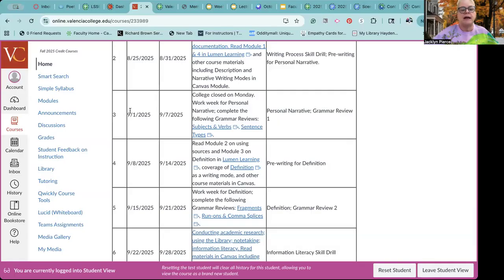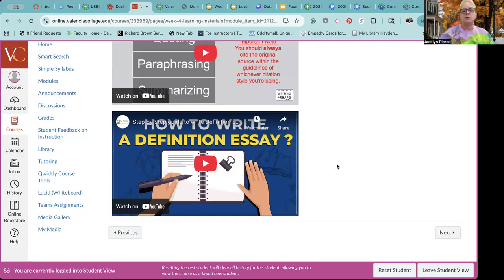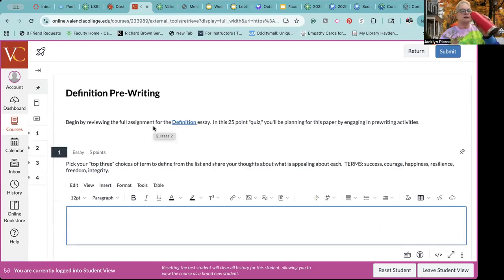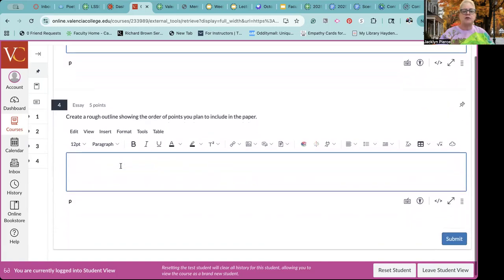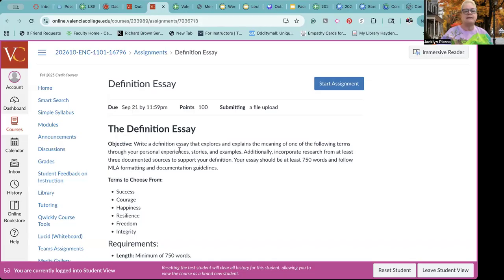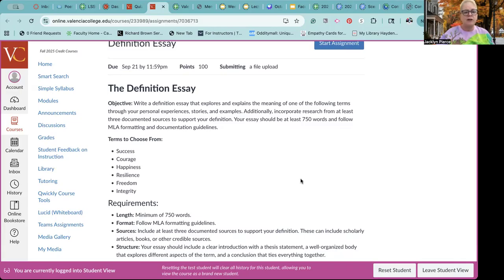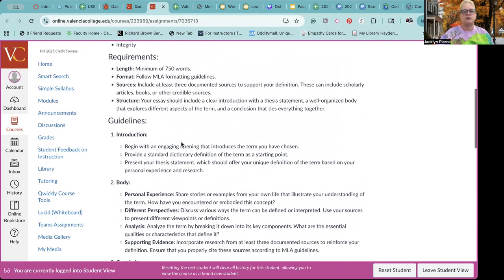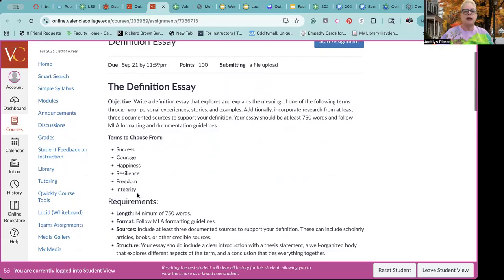ENC1101 VC WW4 Fall 2025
Starting the Definition paper!